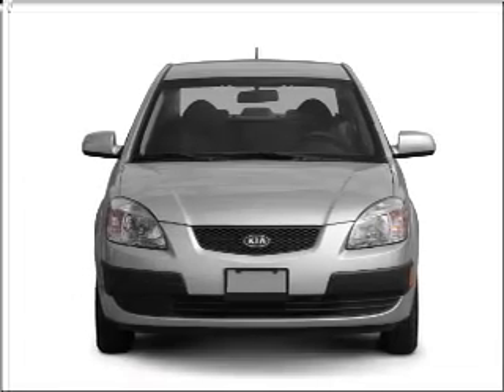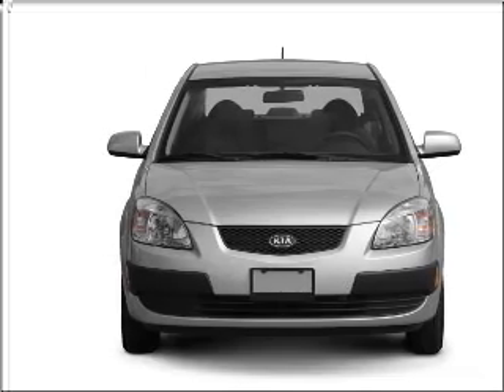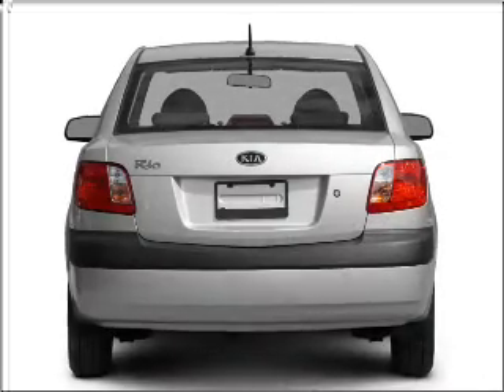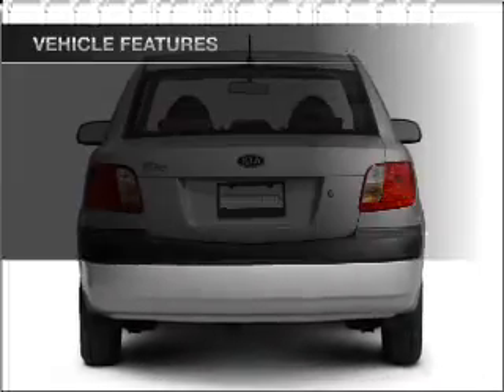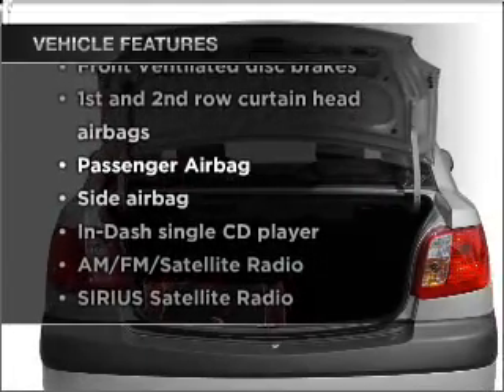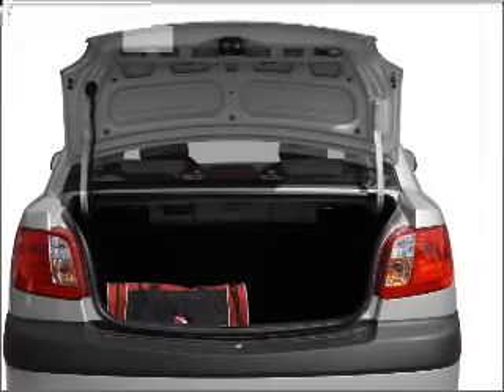2009 Kia Rio - Pittsburgh PA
Year: 2009
Make: Kia
Model: Rio
Trim: LX
Engine: 1.6 liter inline 4 cylinder 16 valve
Transmission: 4-Speed Automatic
Color: Polar Blue
Mileage: 0
Address:
2020 West Liberty Avenue